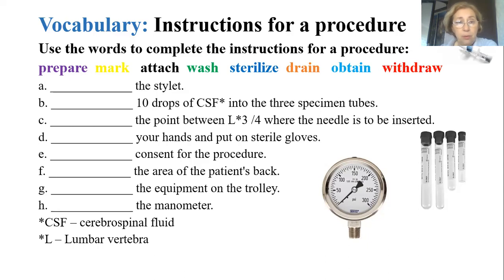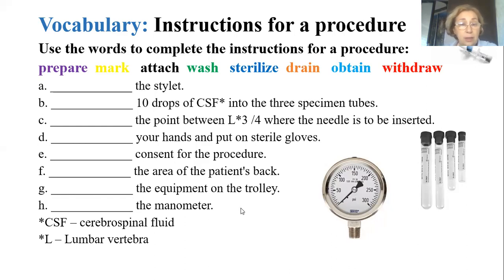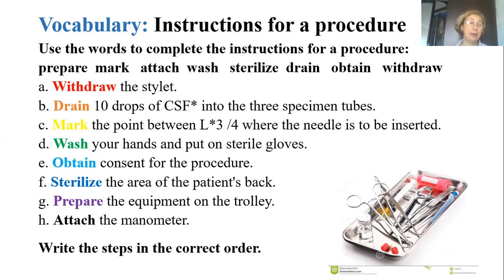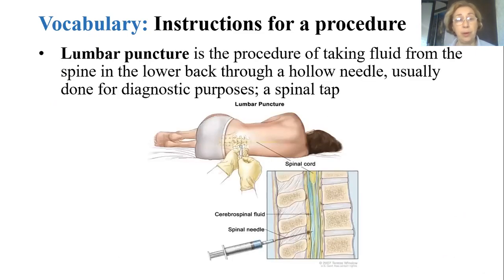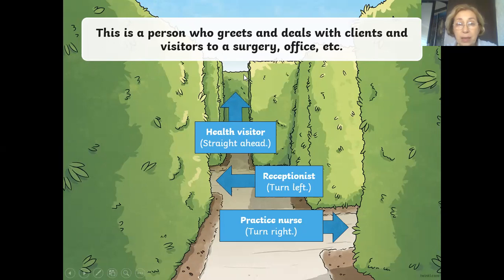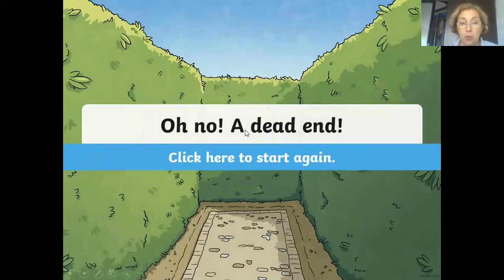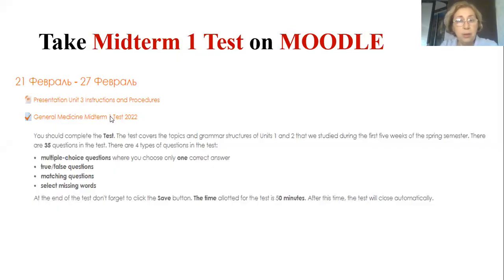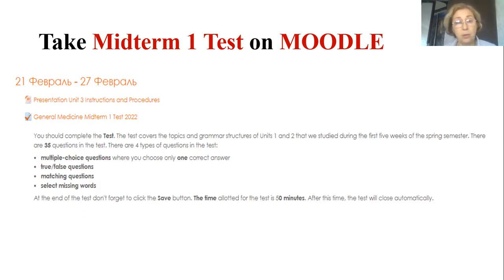General Medicine 22-01 February 24, 2022 Unit 3 Instructions and procedures (2)